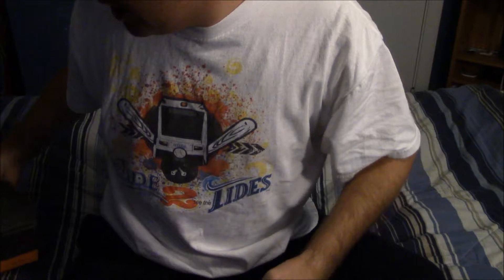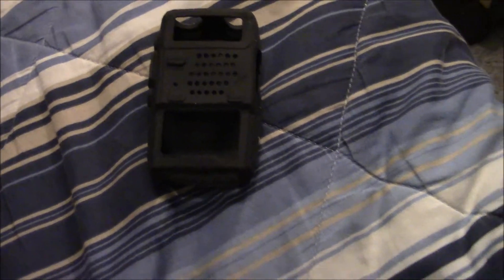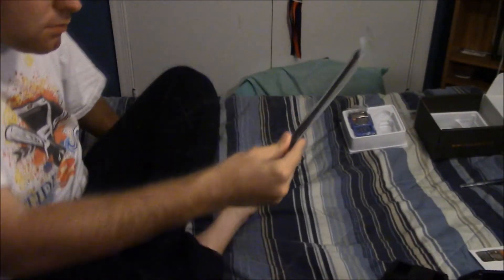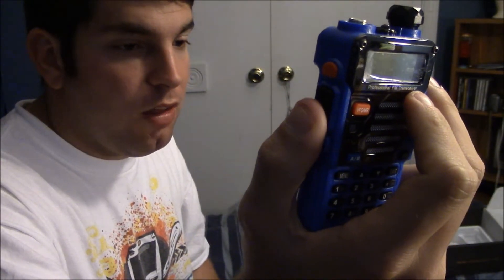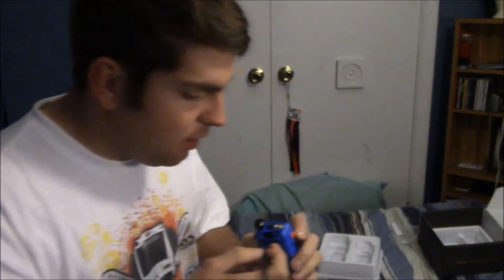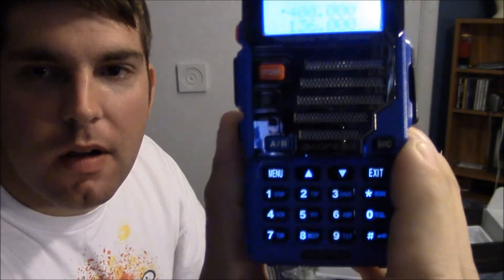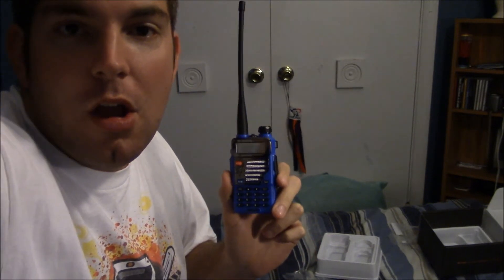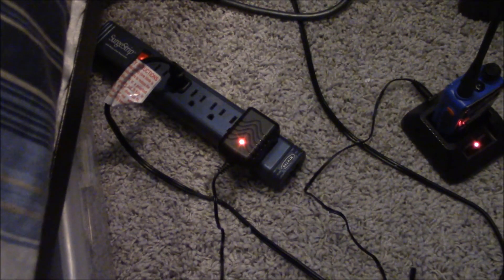Baofeng UV-5R Plus unboxing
Well, I finally got my Baofeng UV-5R Plus ham radio in the mail. It is a Chinese company, but overall, seems to be very well-built. Not too much to see, really, but I go over some of the features it has.

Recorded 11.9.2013